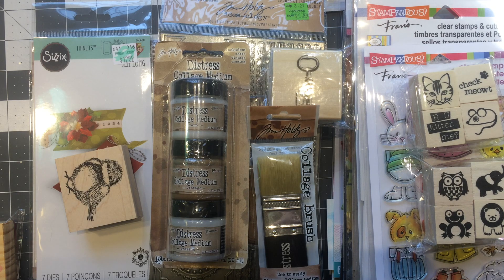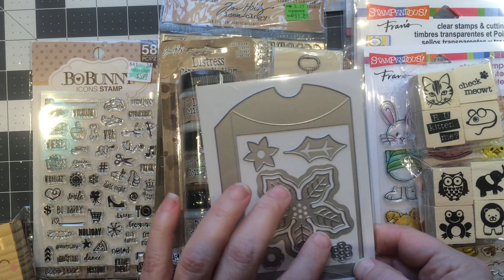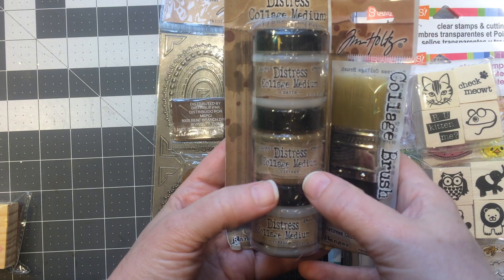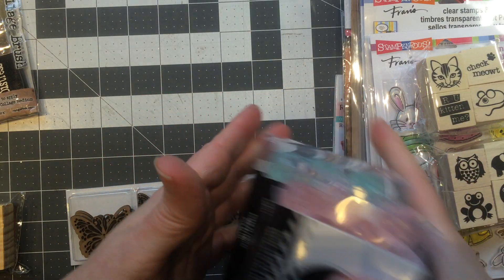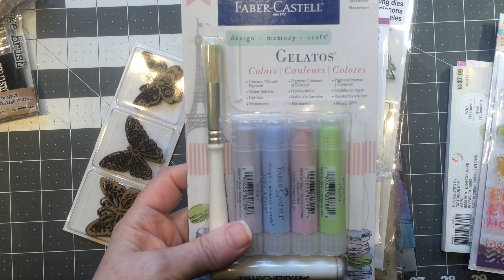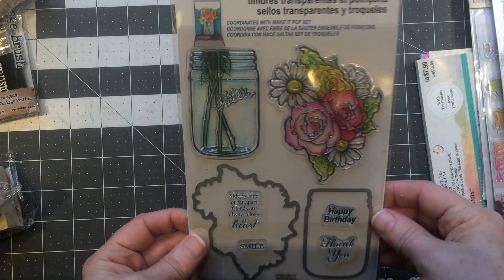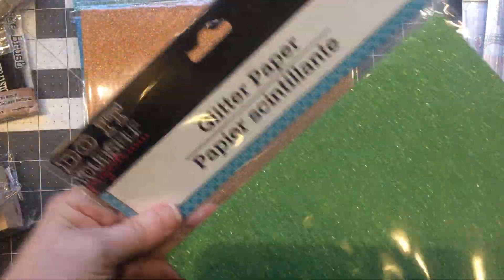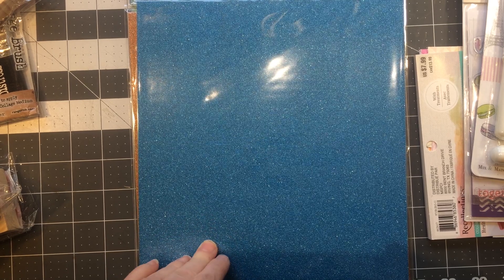Haul from New Michael's Stamps & JoAnn & Hobby Lobby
If you haven't been to Michael's lately they have a ton of new stamps in stock.  I just couldn't help myself!  JoAnn & Hobby Lobby are also getting in some new things.  I went a bit nuts, but I have also been really inspired & making quite a few things.